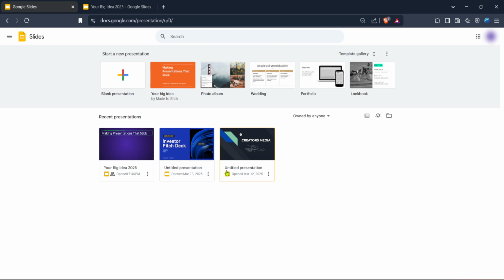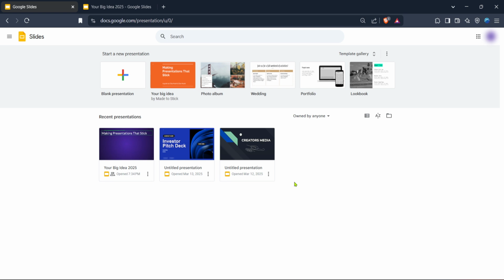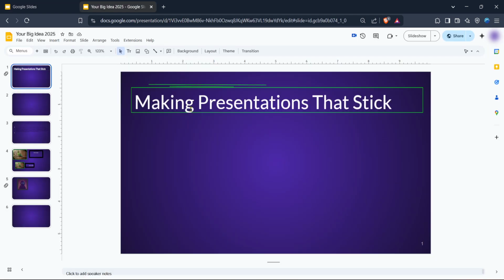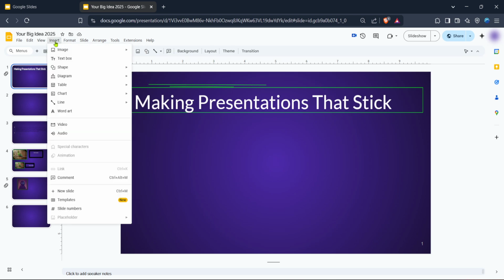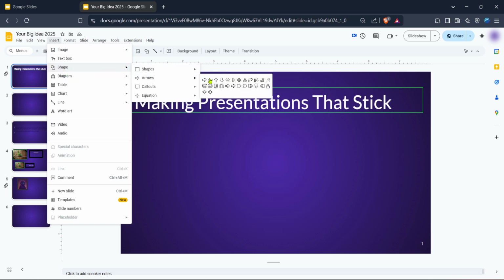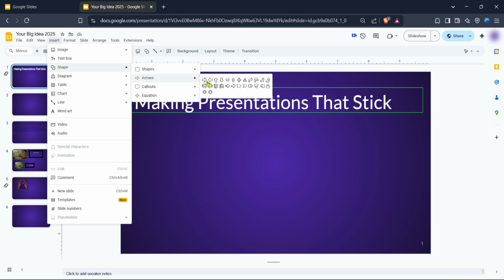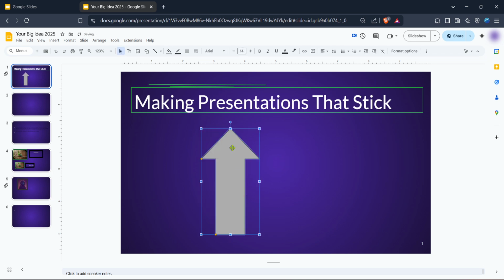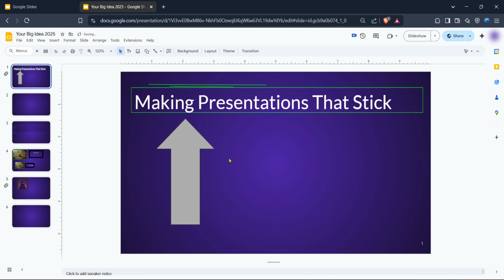How to Add Arrows in Google Slides - [ 3 Methods ] (Full 2025 Guide)